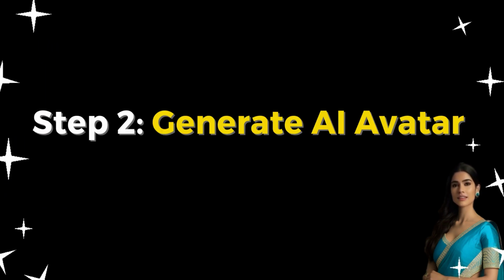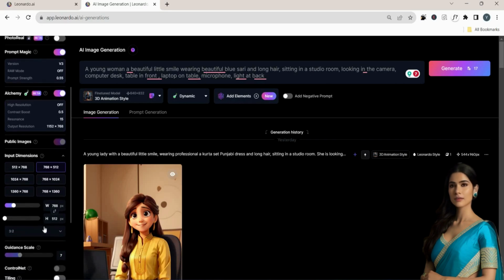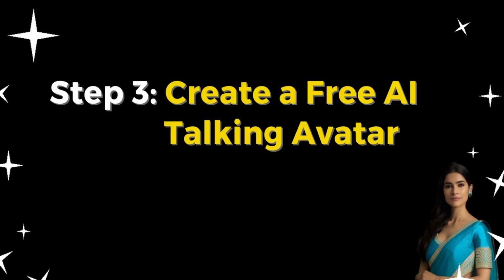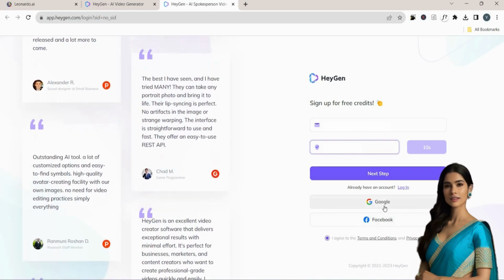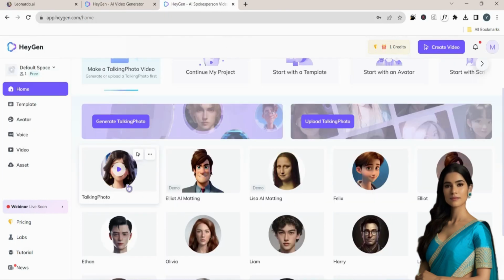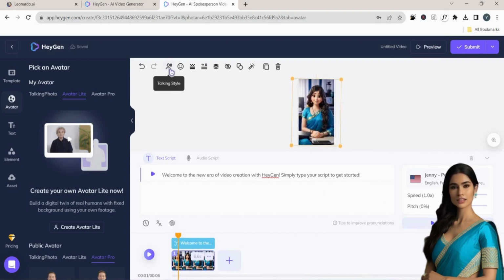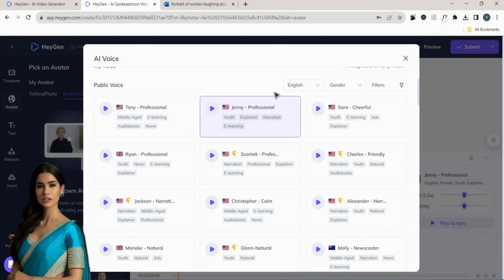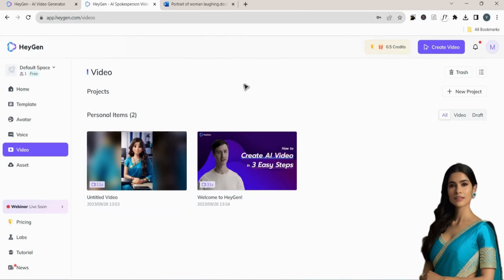AI Talking Avatar with LEONARDO AI & HEYGEN Tools(FREE) | Text to Video | Best AI Tools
Hi,
Learn how to create talking AI avatars using the free tools LEONARDO AI and HEYGEN. This is a great way to create engaging and informative video content without the need for expensive equipment or editing skills.

00:00 - Introduction
00:29 - Step 1: Create a Leonardo Account
00:57 - Step 2: Generate AI Avatar
01:32 - Step 3: Create a Free AI Talking Avatar